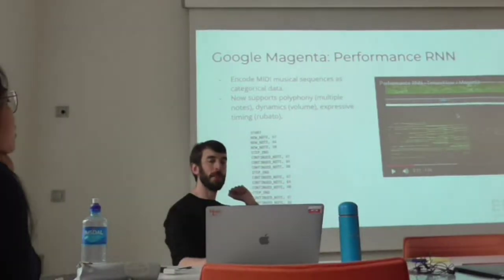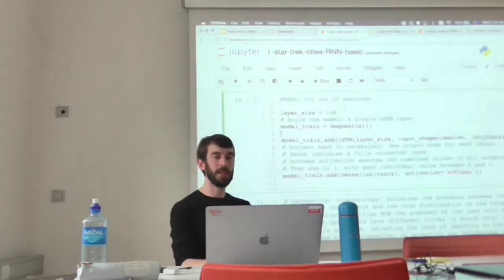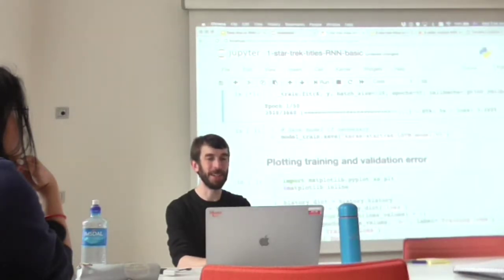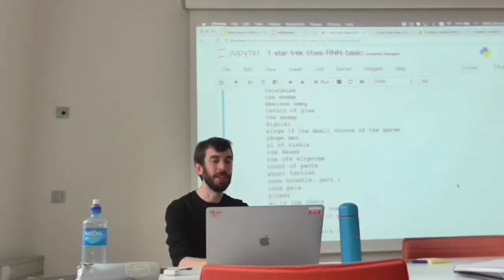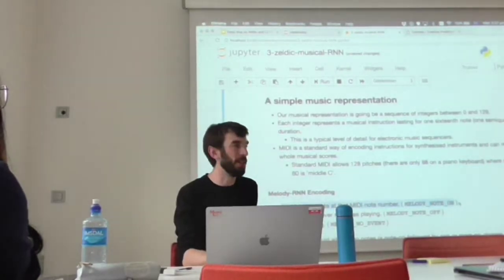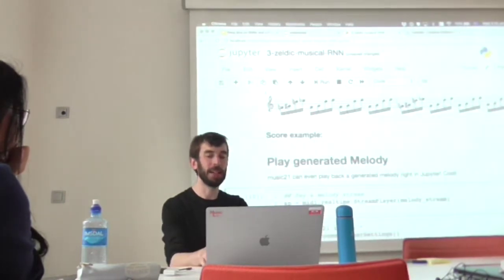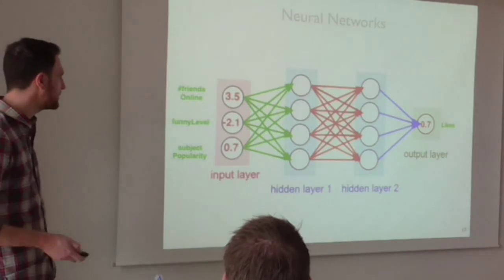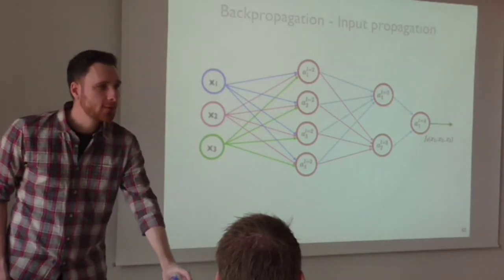Lecture 7: RNNs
IN5490 - Advanced Topics in Artificial Intelligence for Intelligent Systems